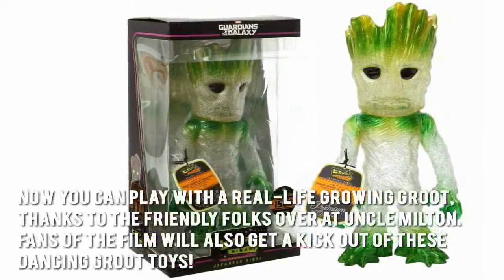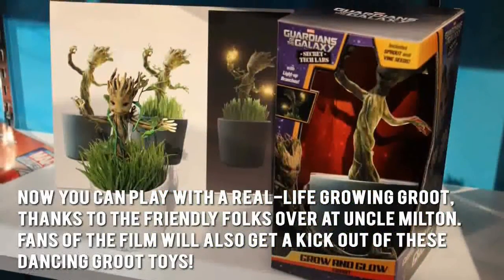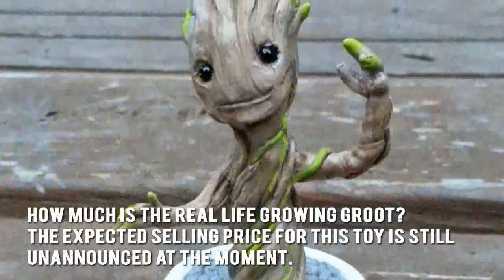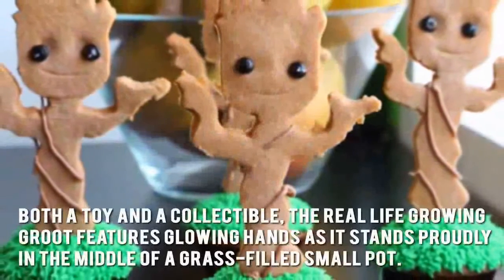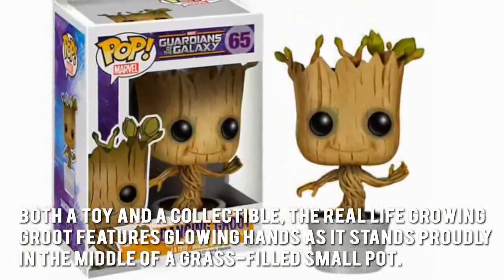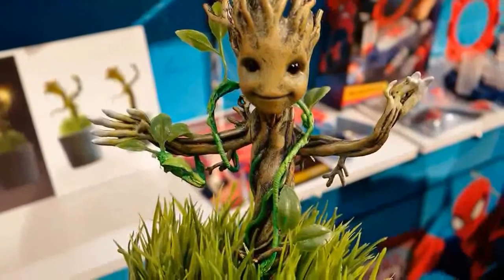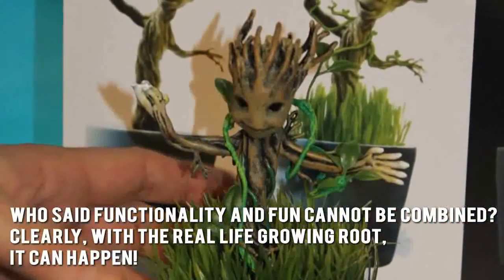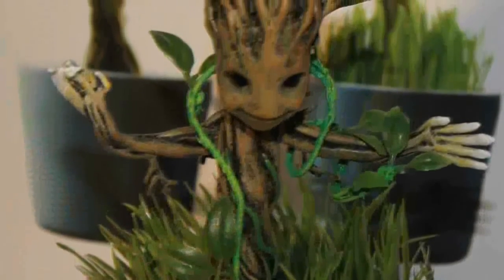〓 Guardians of The Galaxy Grow & Glow Groot Science Kit - BestXmasEducationalToysForKids 2015/2016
〓Guardians of The Galaxy Grow & Glow Groot Science Kit : DiscountUpTo70%OFF Best Xmas Educational Toys For Kids 2015/2016 Reviews Ratings. When the Guardians of the Galaxy film came out, one of the beloved characters that captured the most attention was Groot. Uncle Milton launches an almost-perfect replica of Groot – and it grows and glows too! – with this Uncle Milton Guardians of the Galaxy Grow and Glow Groot Science Kit.

〓 to Know More about Guardians of The Galaxy Grow & Glow Groot Science Kit and Other Best Xmas Educational Toys For Kids 2015/2016 Reviews & Ratings With Sale Discounts Up To 70% OFF.